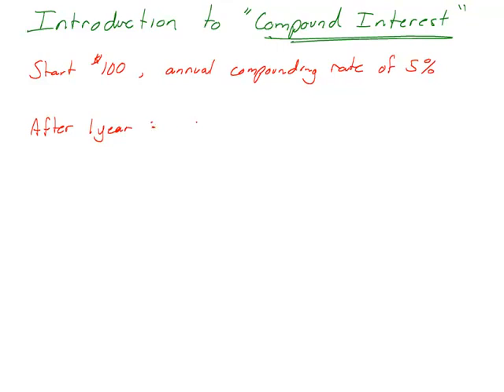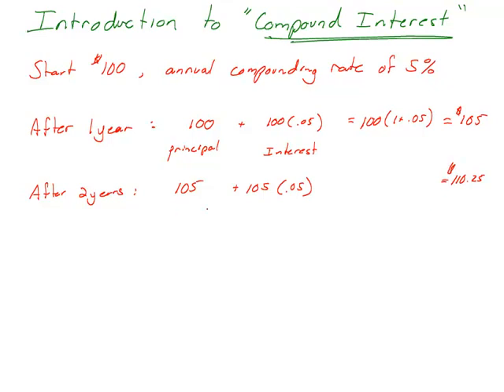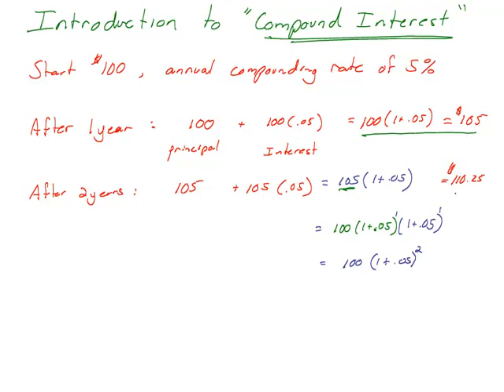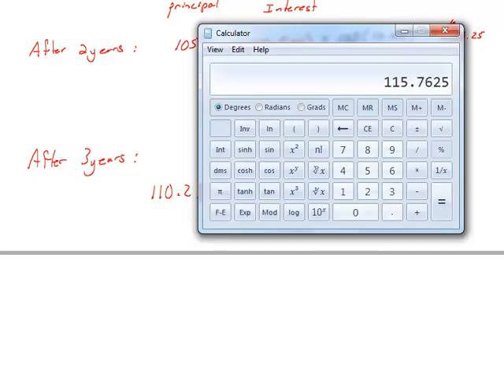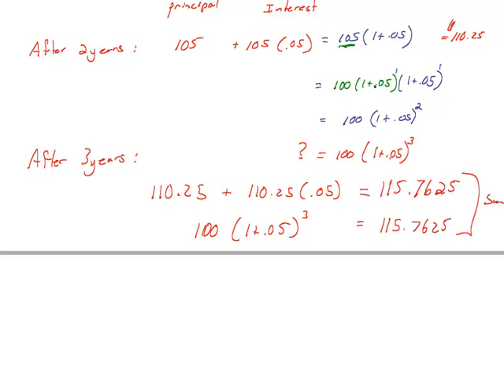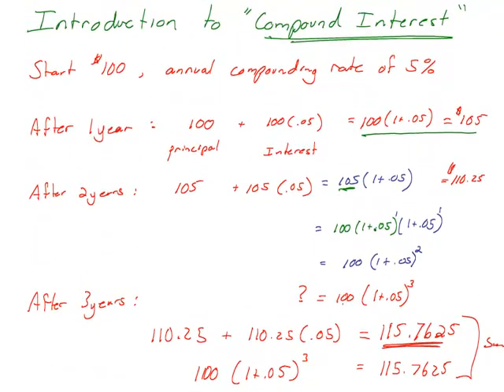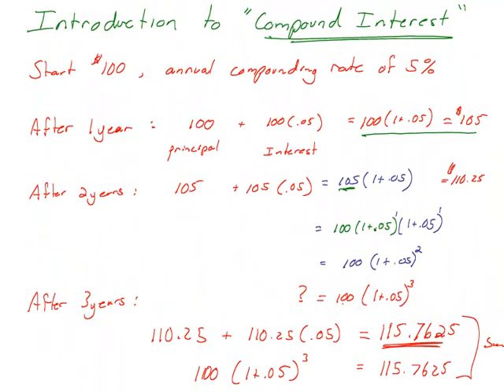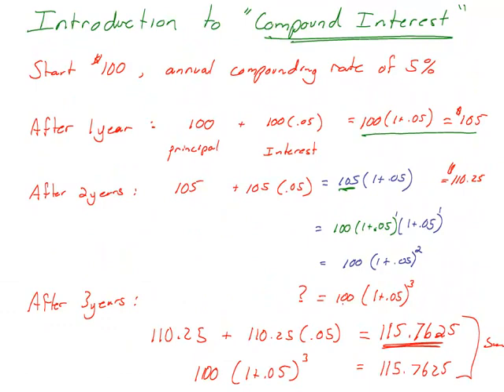Compound Interest (Annual) Introduction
The video introduces how to compute the interest earned while compounding and develops a method to solving for this answer using the patterns observed.